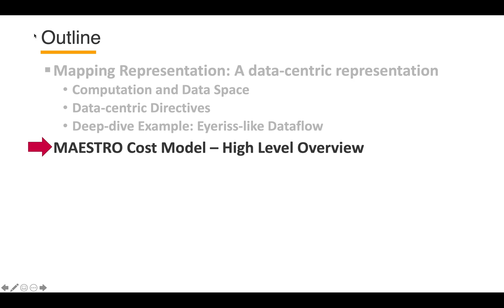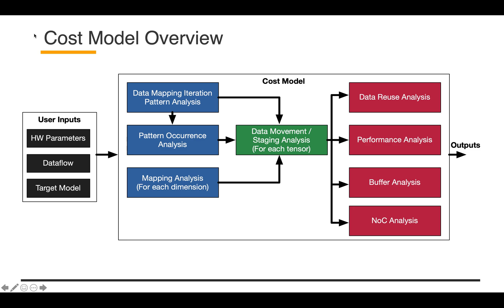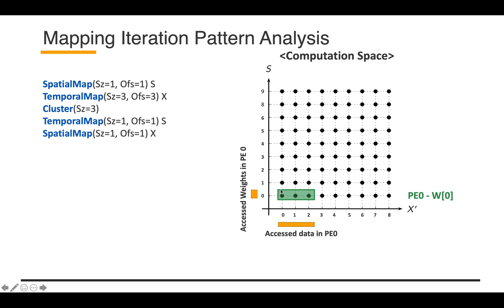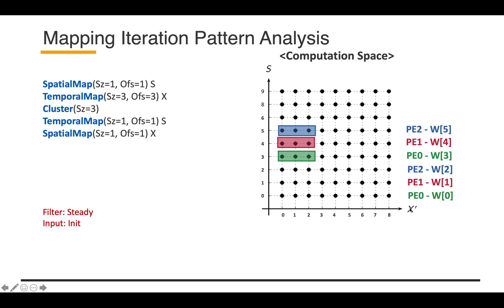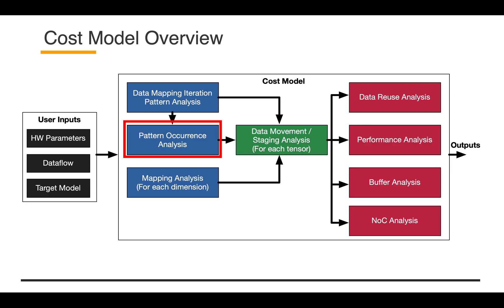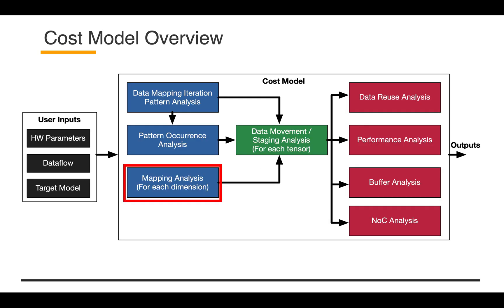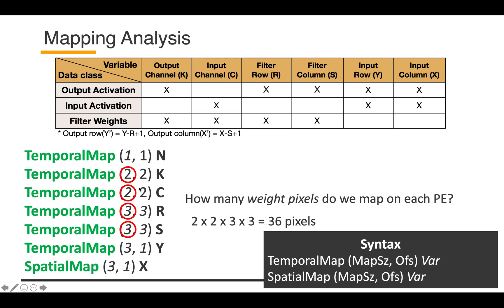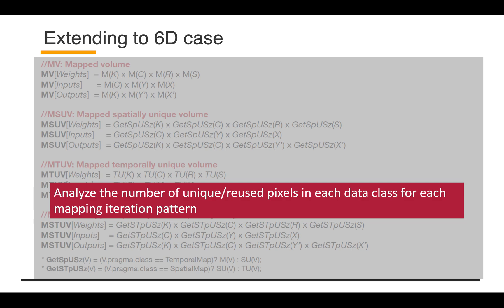[Tutorial - MICRO 2020] MAESTRO Analytical Cost Model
High-level details of MAESTRO's Analytical Cost Model
Presenter: Hyoukjun Kwon (Georgia Tech)